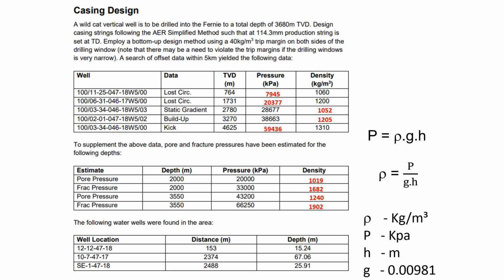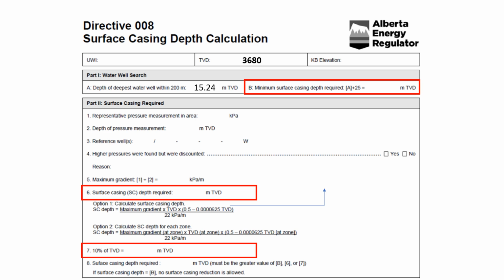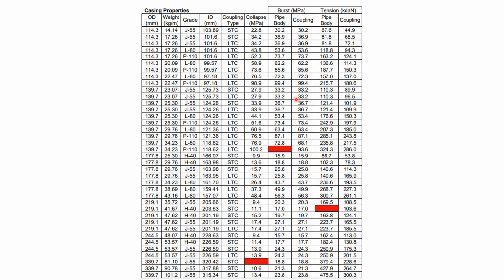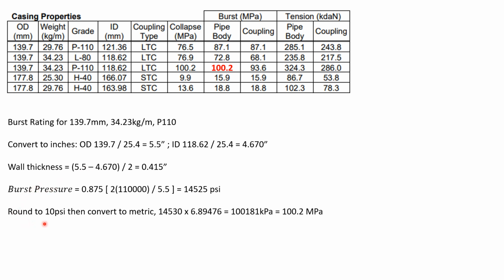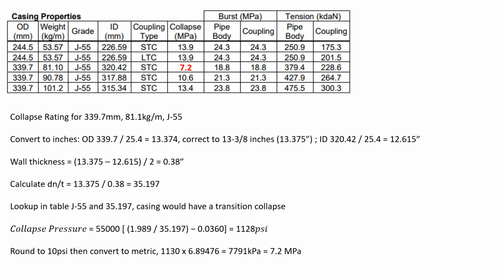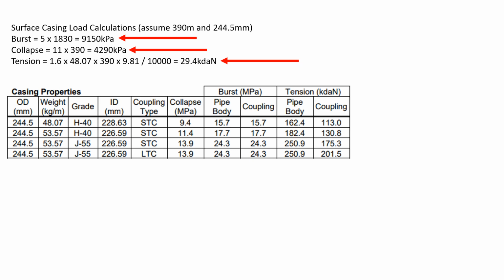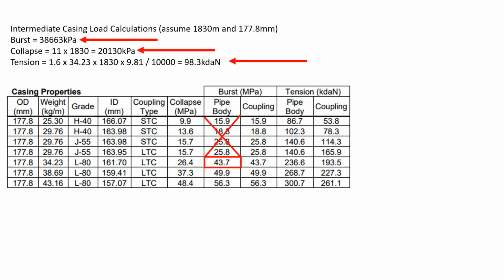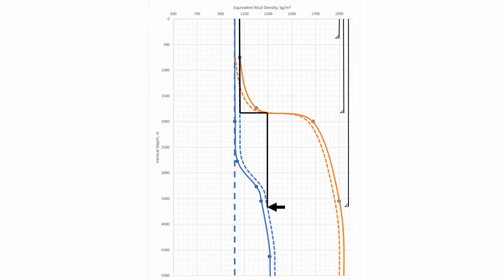Casing design review exercise 2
Casing design calculations!